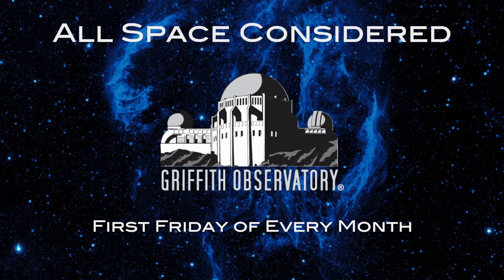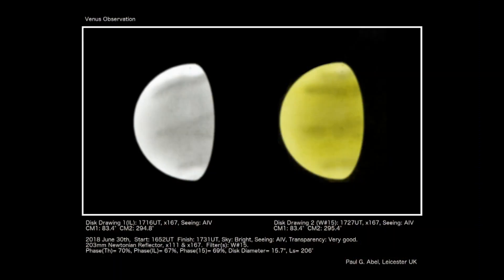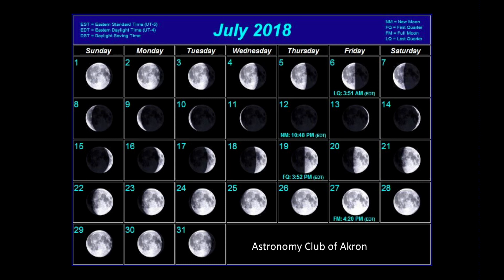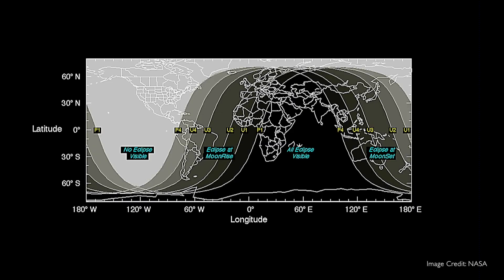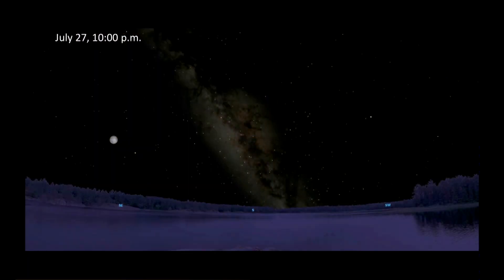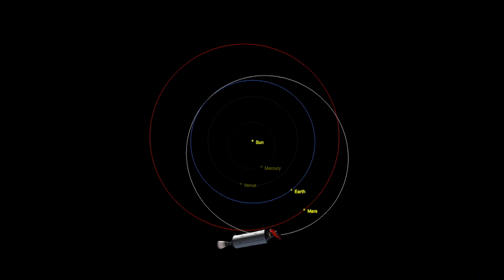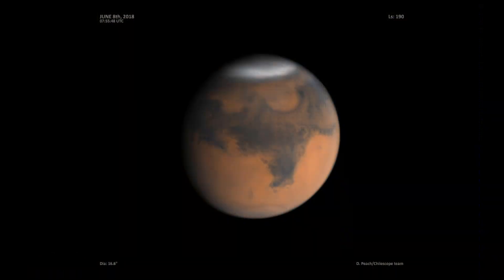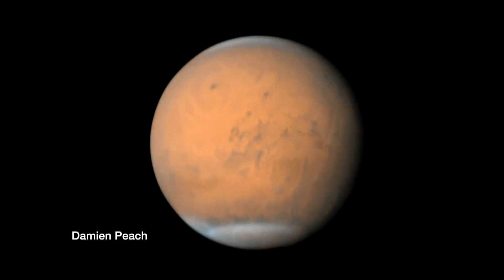Sky Report for July 2018 | All Space Considered at Griffith Observatory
Find out what’s happening in the skies above Los Angeles in July, 2018.  Recorded during All Space Considered on July 6, 2018.